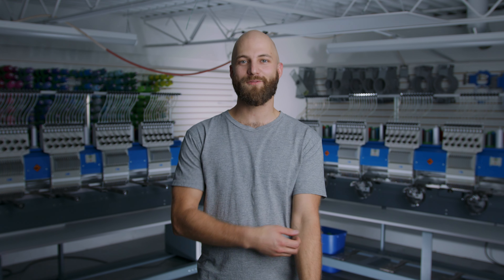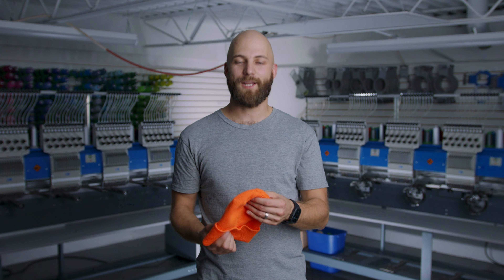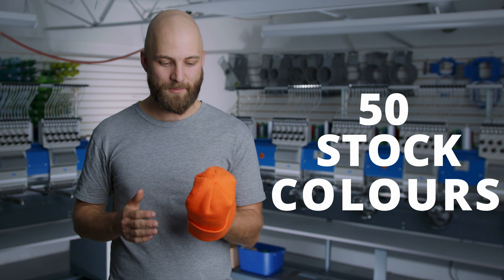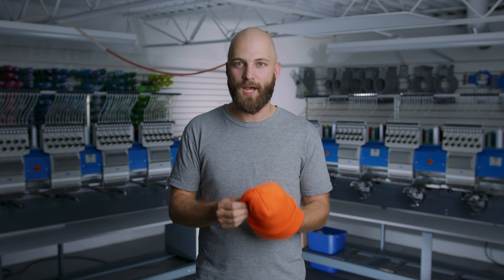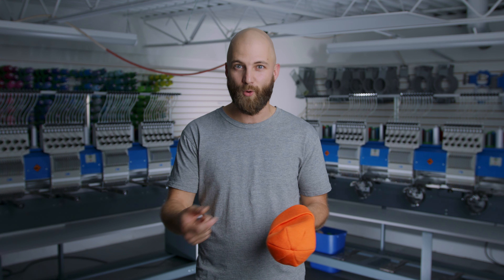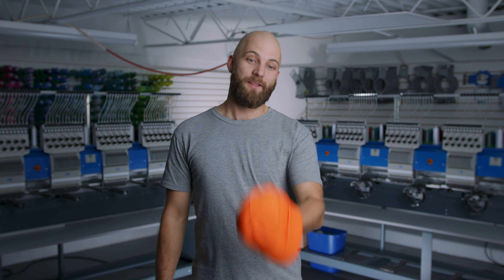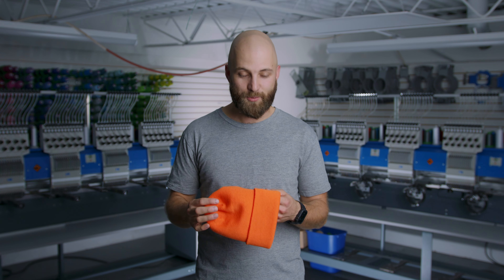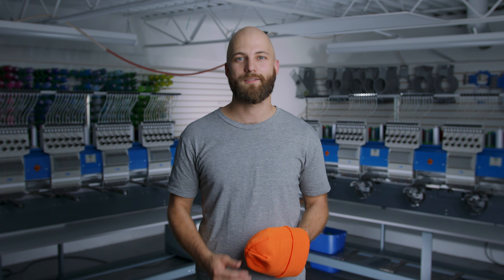The New Dark Orange Beanie! 🧡🍁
Hey everyone, I'm excited to announce our new Dark Orange Beanie! 🧡This beanie is perfect for fall 🍁 and will keep you warm all season long. It's made with high-quality materials and has a stylish design that will complement any outfit.